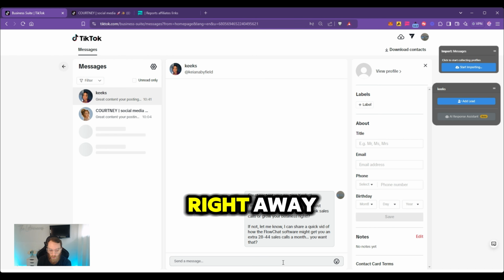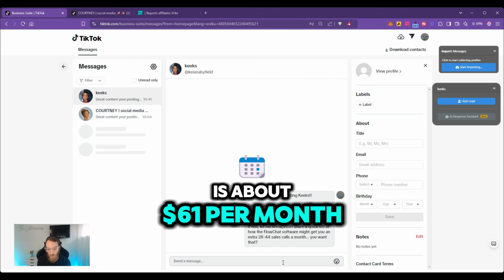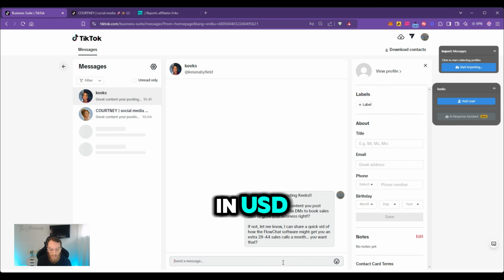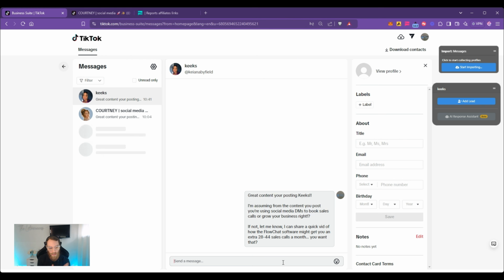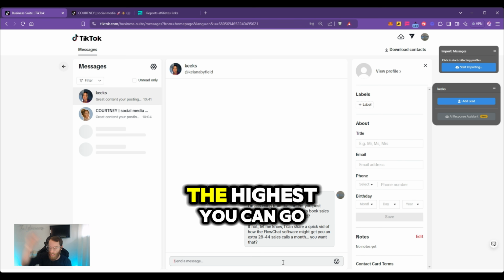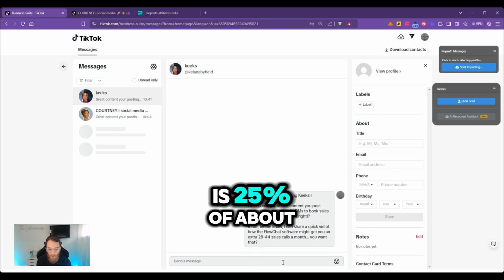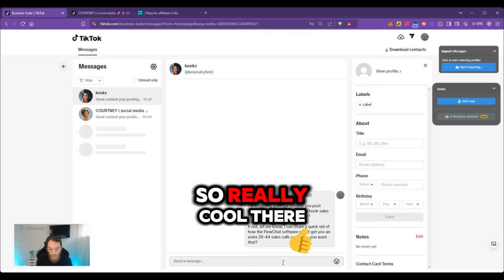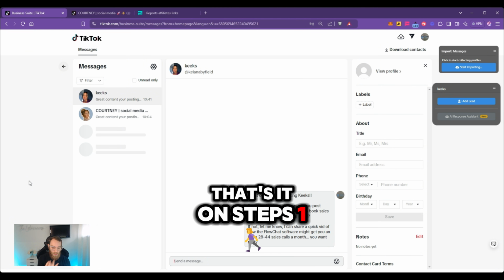Find Your First Client in 24 Hours: 3 Steps to Success with FlowChat Affiliate Academy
💡 Want to start earning online in just 24 hours?
In this video, I’ll show you a simple, step-by-step system to find your first client and start building recurring income remotely—no ads, no sales calls, and no experience required!

🔑 What You’ll Learn:
✅ How to find your first client in under 24 hours.
✅ Free tools to start earning income today.
✅ How to build a scalable affiliate business from anywhere.
✅ Why FlowChat is the ultimate tool for affiliate success.